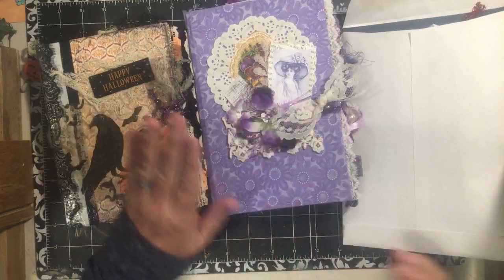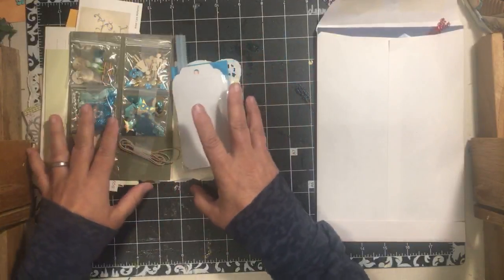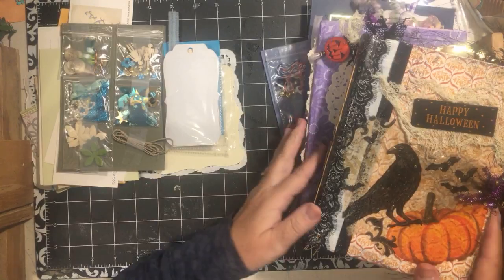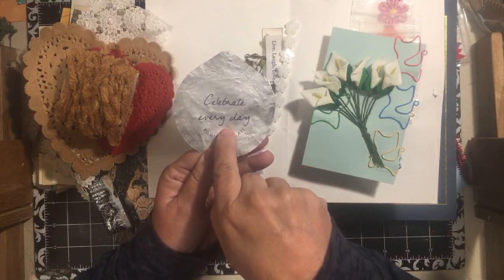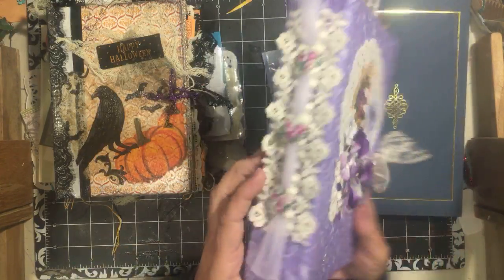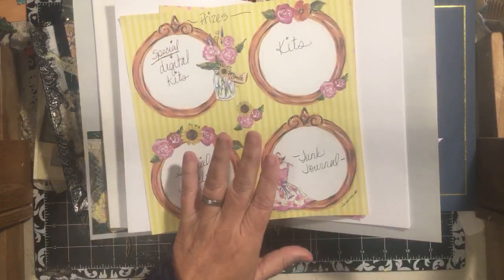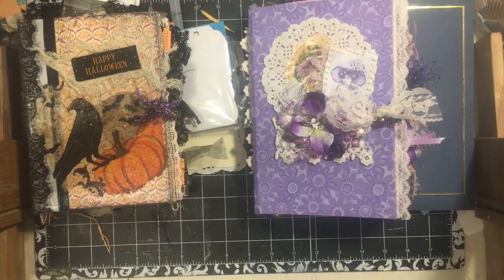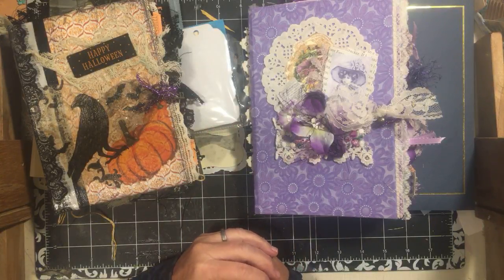Announcements: Etsy SALE. International!!! And additions to the shop. Dearjuliejulie